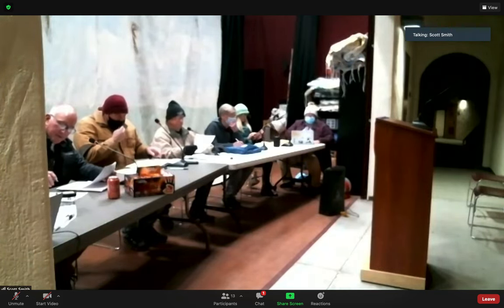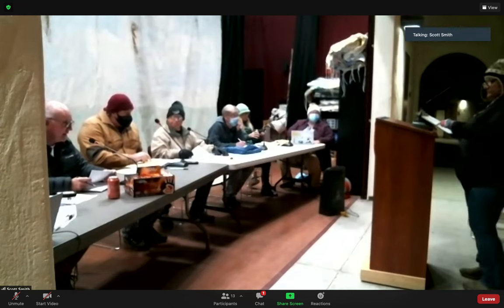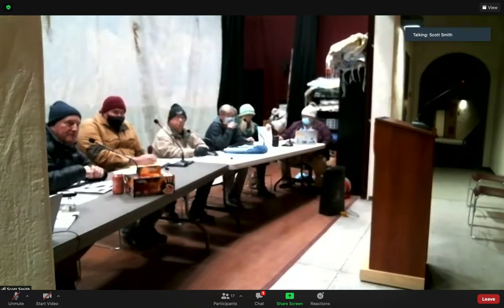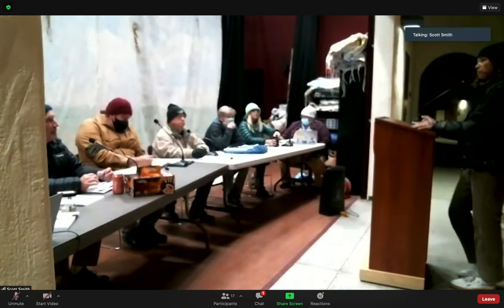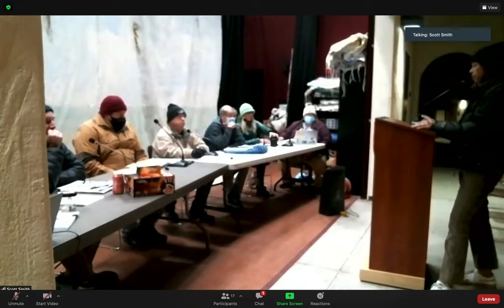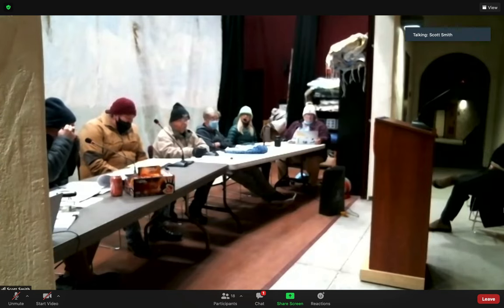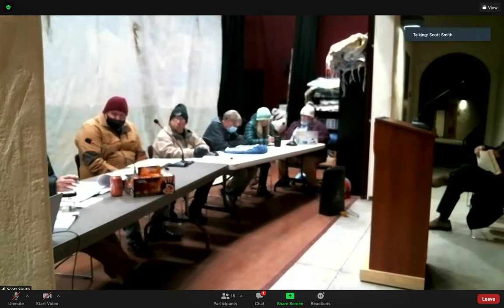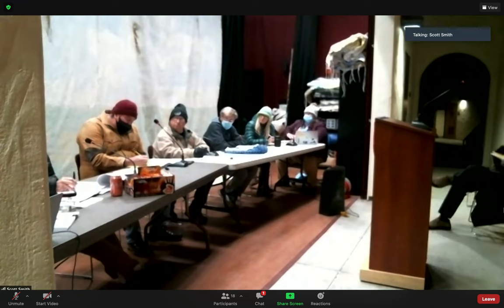Cayucos School District Board Meeting - Dec 15, 2021 (Part 1)